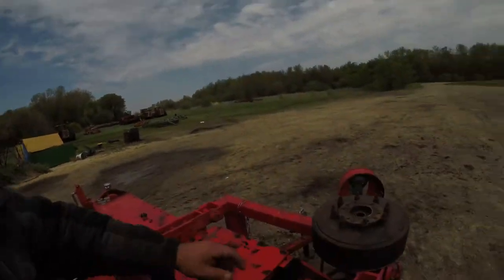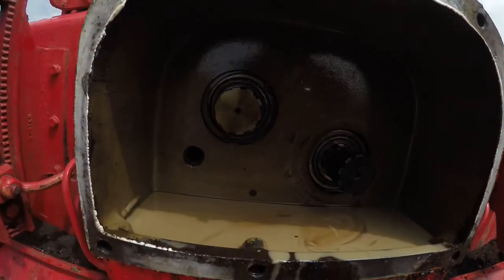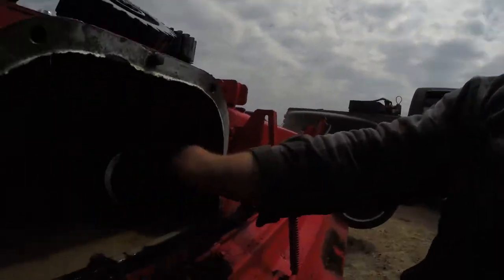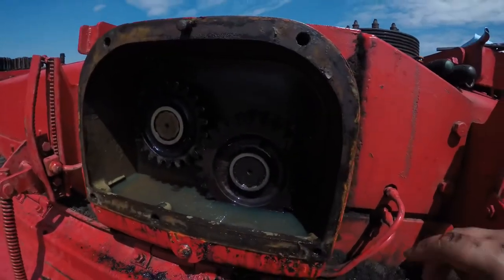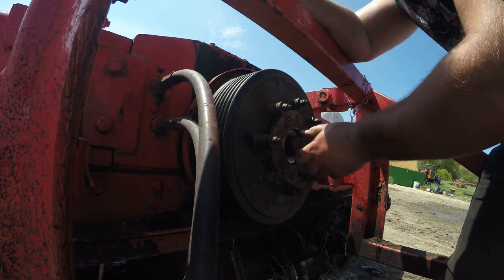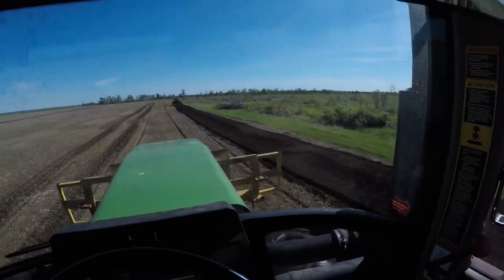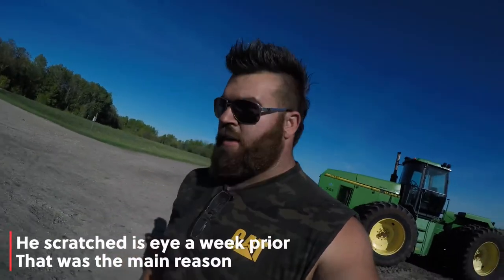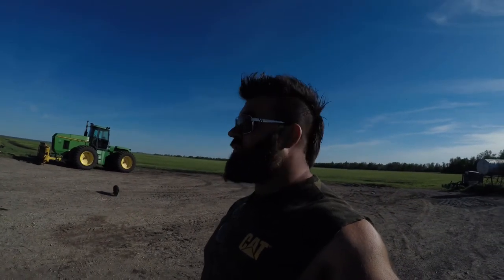Got the John Deere 4430 stuck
Just another day on the farm.
Finding a 4” snap ring for this Howard rotovator turns out to be a bigger hassle than expected. I was told anywhere from 2 weeks - 2 months so dad and I decided to make one, that should hold until the new one decides to show up.

Now that the season is under way we’re harvesting everyday, the harvester requires daily maintenance like any machine it’s vital to keep the oil levels checked, moving parts greased and lubricated. I’d say the most important part is keeping the cutter knife sharp. A dull knife can cause problems while harvesting so keeping it sharp is crucial.